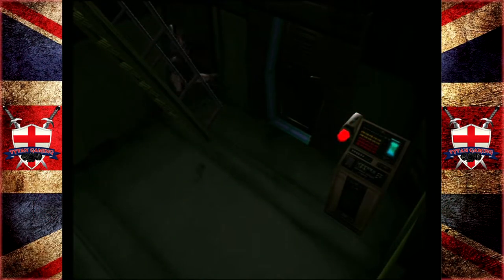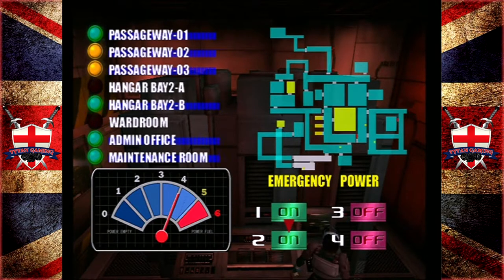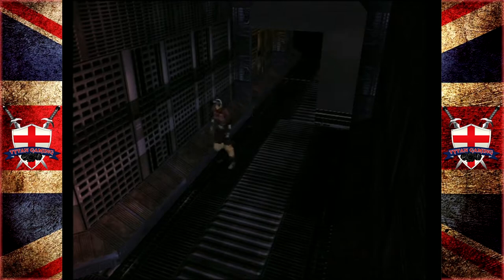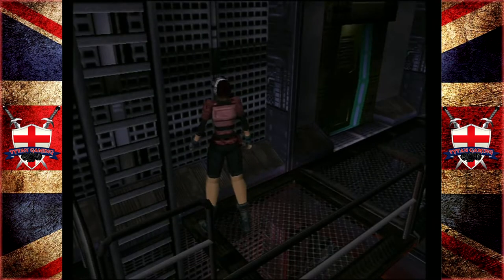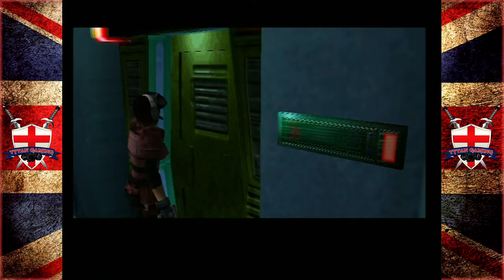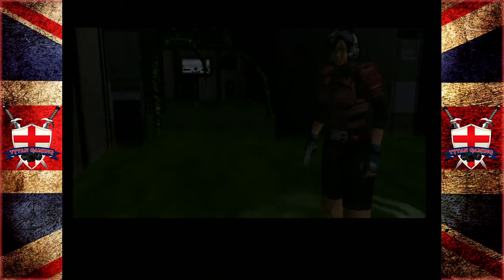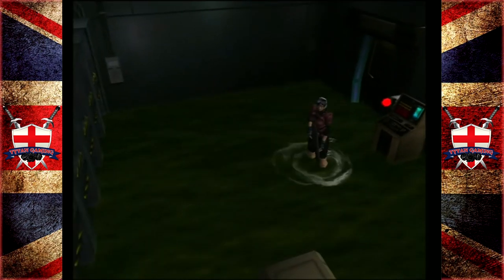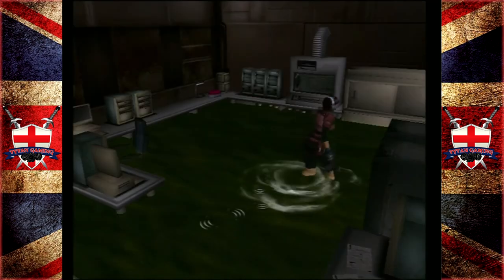Tytan Plays | Carrier | Dreamcast | Ep 22